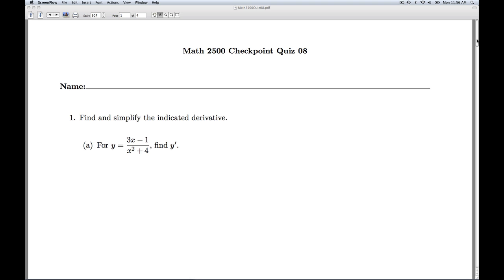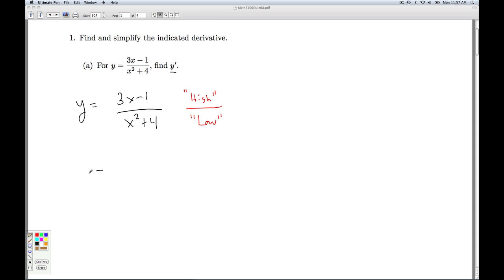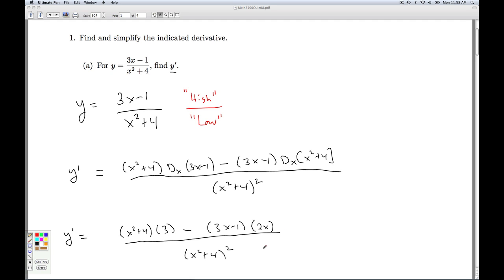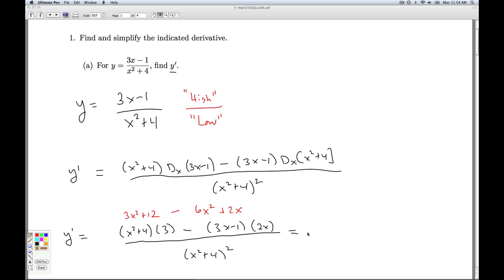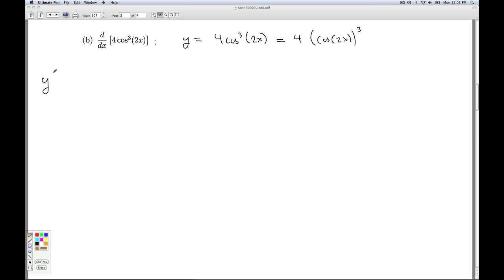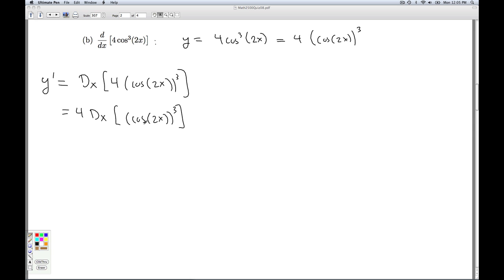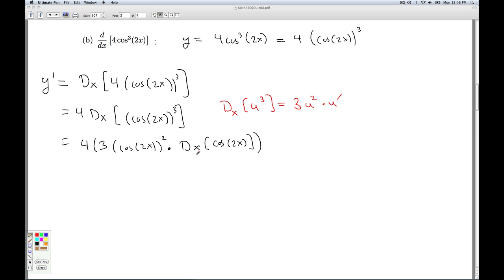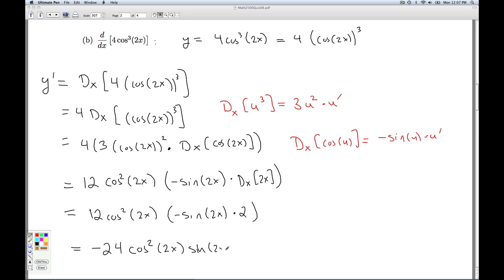Math 2500 Checkpoint Quiz 08 Part 1 of 3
We find derivatives using a variety of rules.